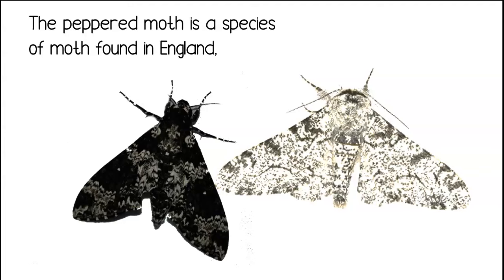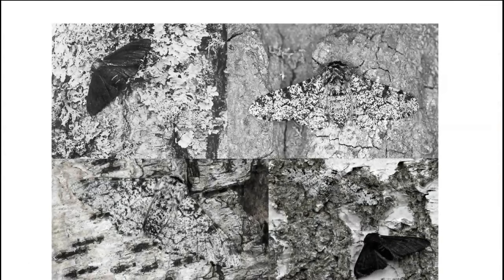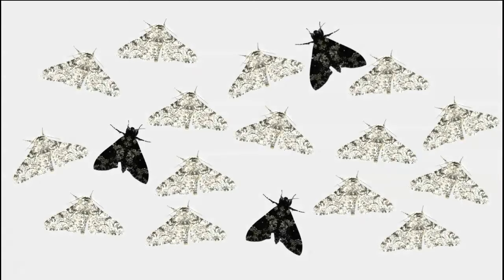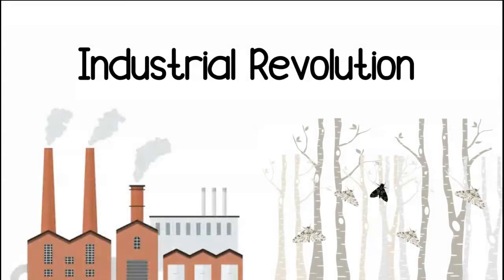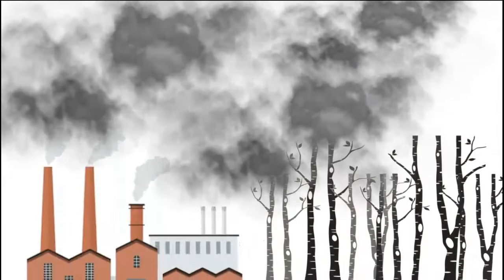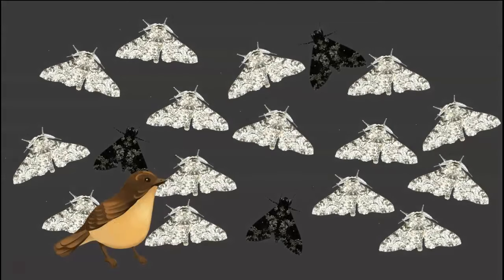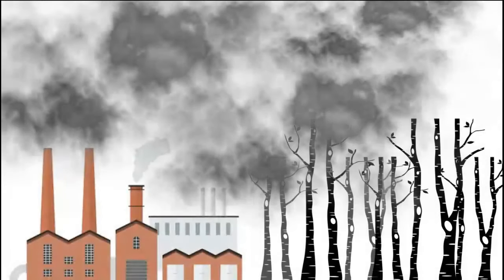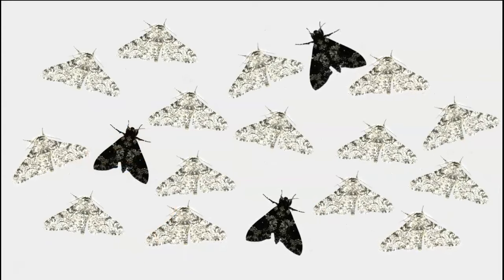Evolution of the Peppered Moth by Natural Selection